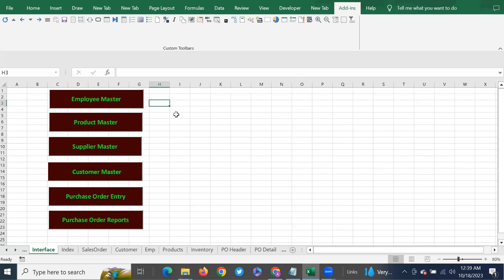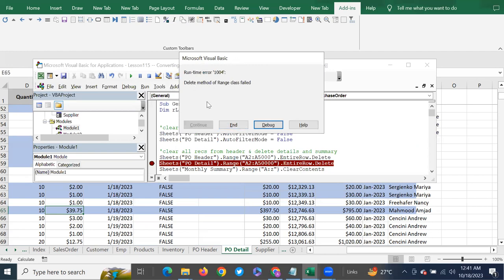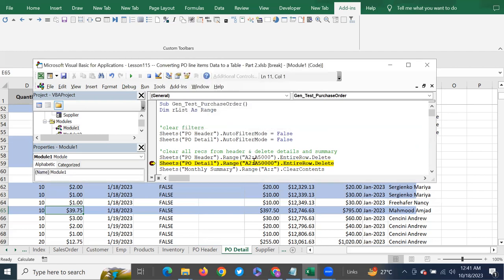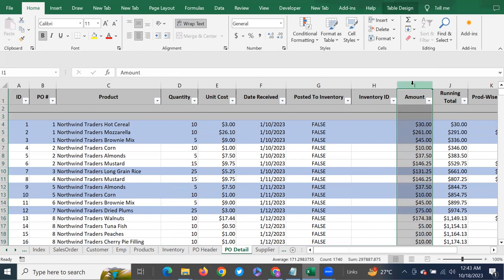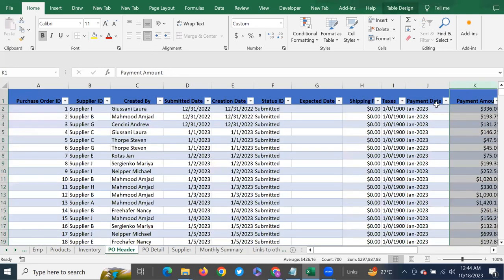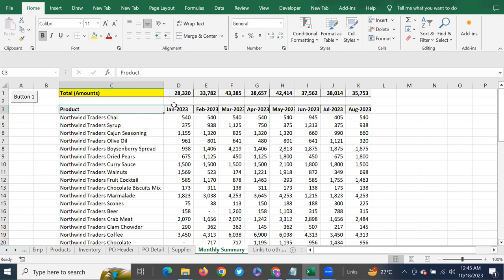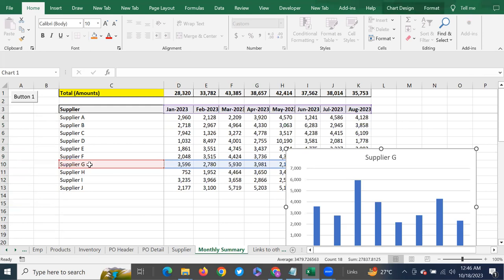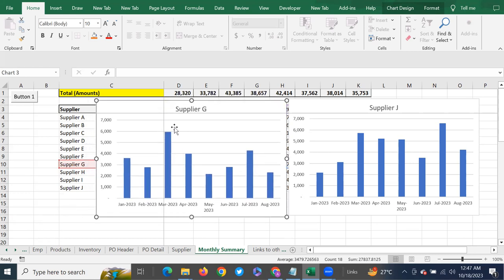Converting PO line items Data to a Table - Part 2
Topics
Converting PO Header Data to a Table
Converting PO line items Data to a Table